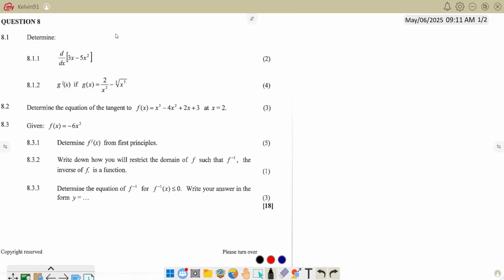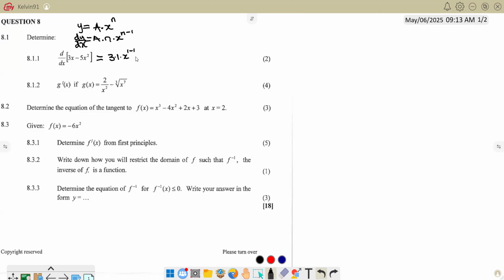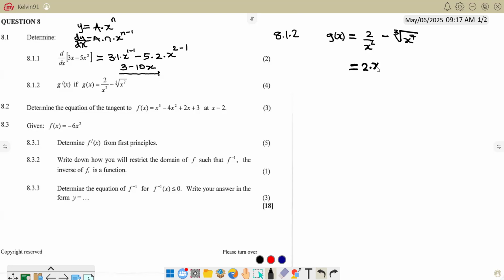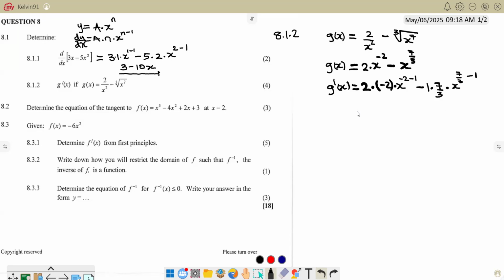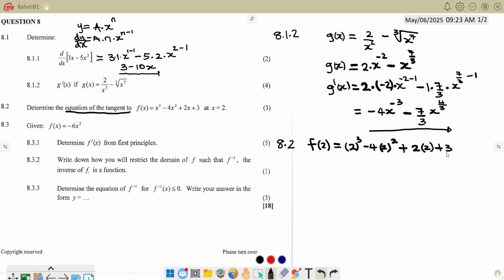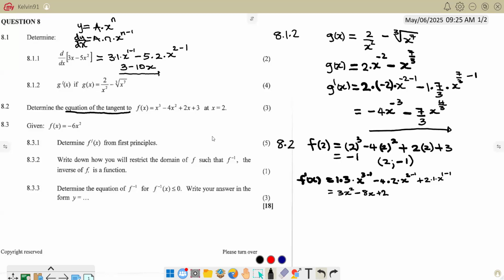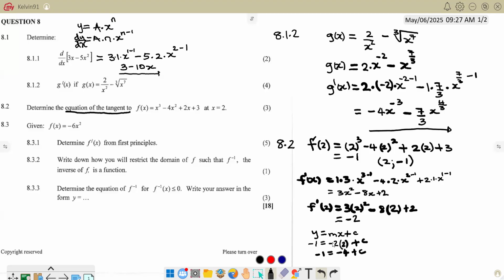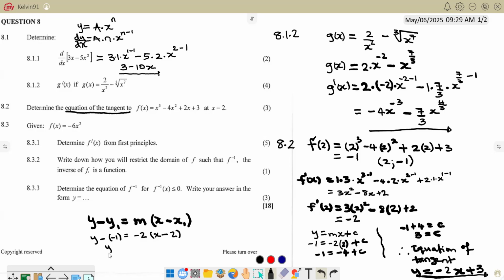GRADE 12: CALCULUS - MATHEMATICS P1 DBE/ NOVEMBER 2024 QUESTION 8.1 & 8.2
Problem walk through of the calculus questions from Mathematics P1 DBE/ November 2024